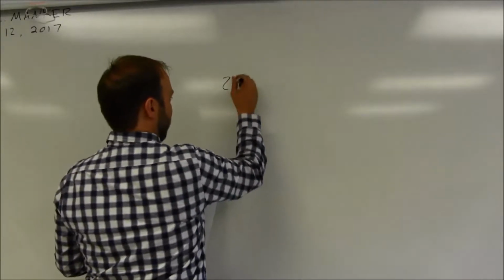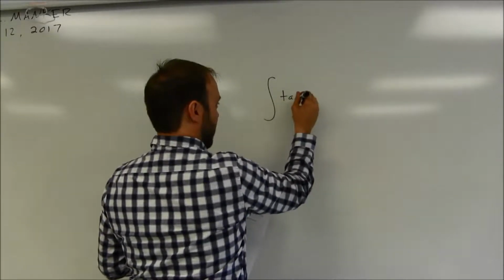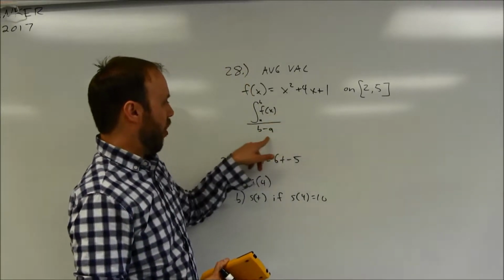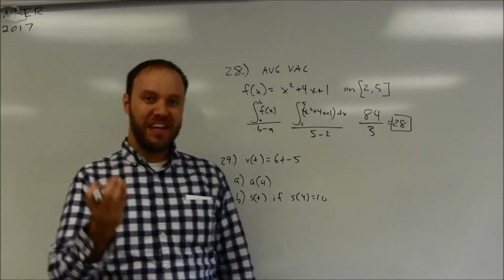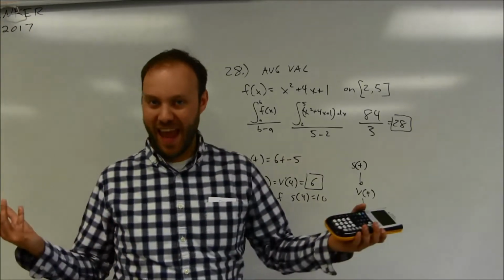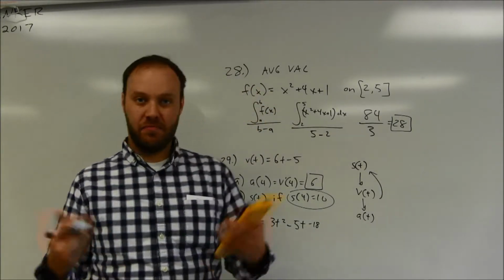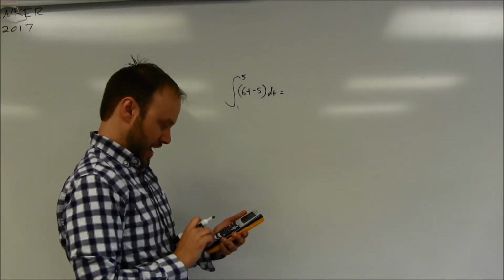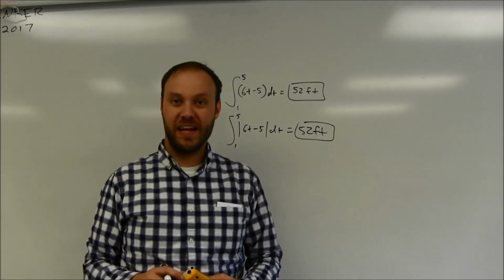4th Quarter Review: Motion Part I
Example problems from the fourth quarter review, including distance, displacement, velocity, acceleration, etc.